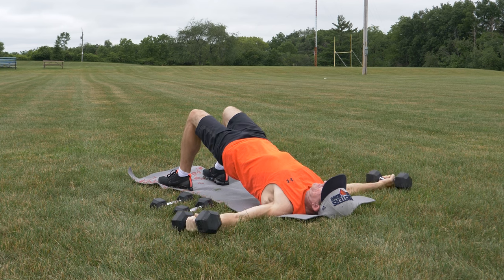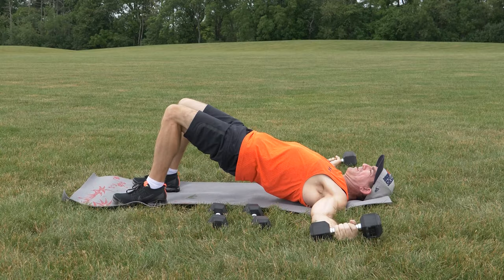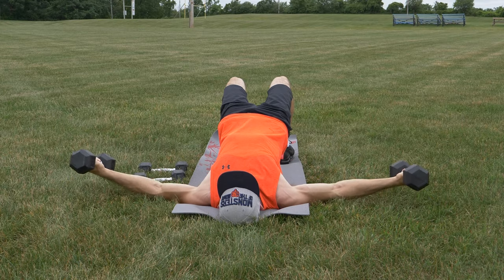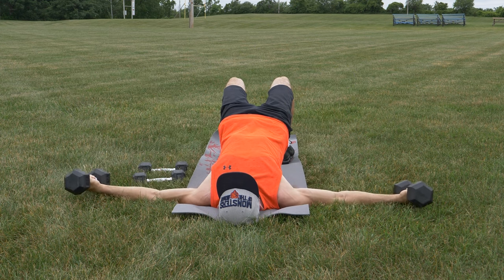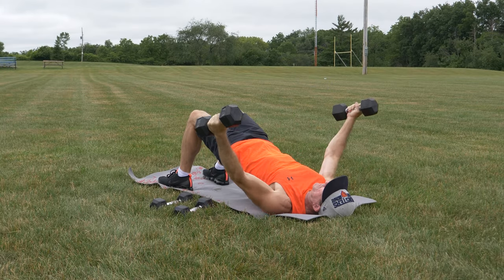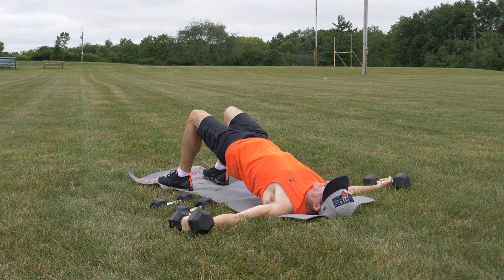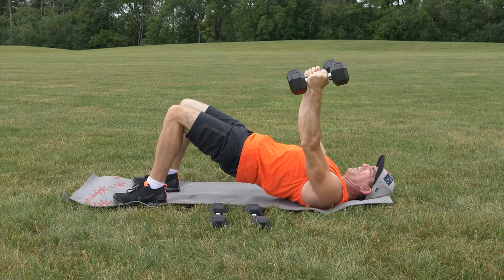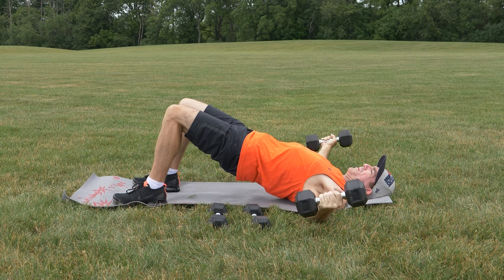How To Perform, Do Dumbbell Glute Bridge Chest Flyes Explained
In this video we discuss how to perform or do dumbbell glute bridge chest flyes.  We also cover how much weight to start with and how many sets and repetitions to perform

Transcript/notes
Glute bridge flyes is a great core and upper body exercise.  Start by lying on the ground, with your arms out, holding dumbbells with your palms facing up and raise your butt in the air, keeping your back straight and feet flat on the ground.  From this position, bring the dumbbells together above your chest, and then back down to the starting position.

Perform the movement in an arching motion, keeping the same angle at the elbows during the movement.  Use light weights starting out, 2 to 5 pound dumbbells for beginners doing 3 sets of 6 to 8 repetitions and this exercise will work your chest, core and shoulders.